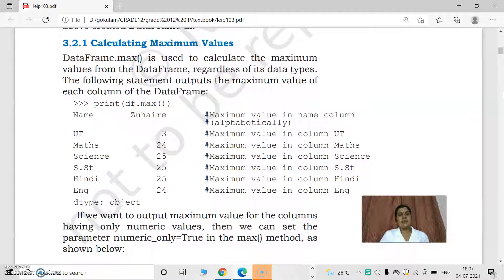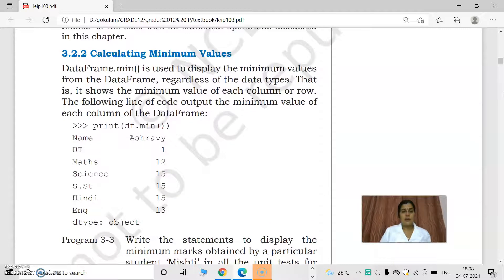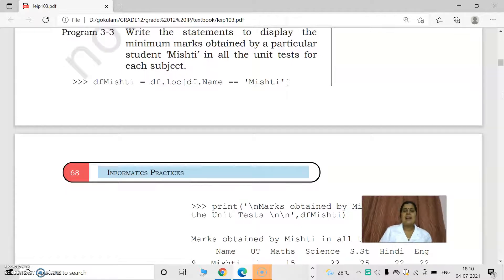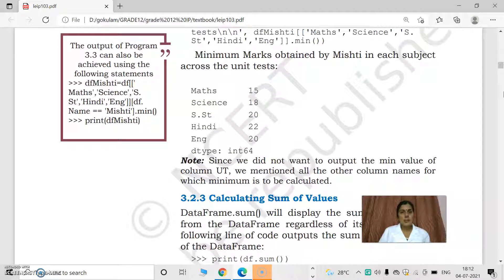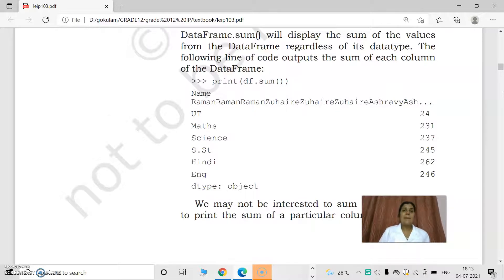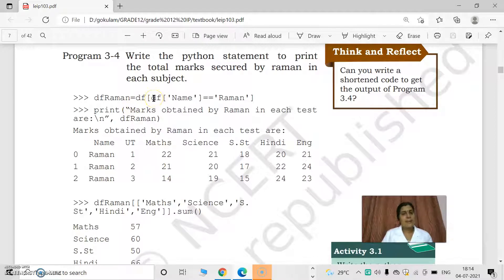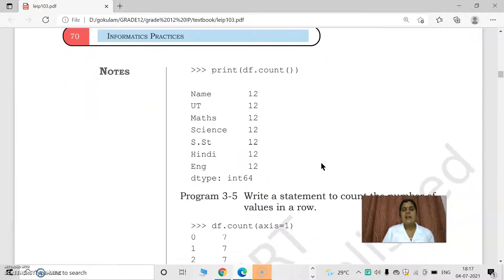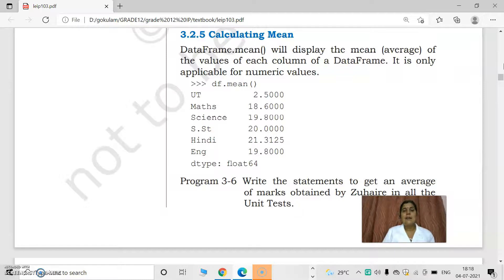GRADE 12 IP LECTURE VIDEO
DATAFRAME-STATISTICS